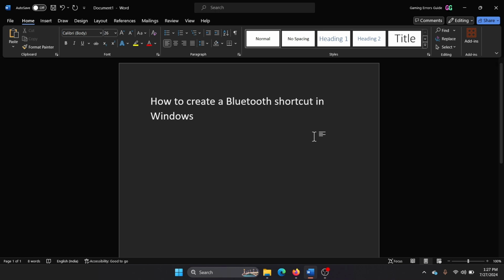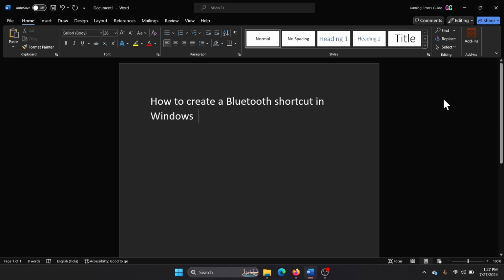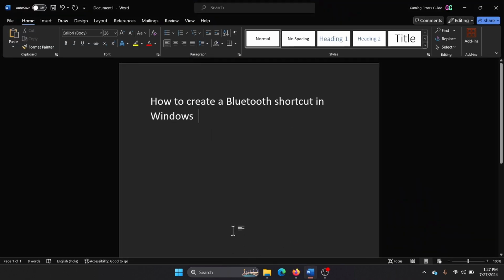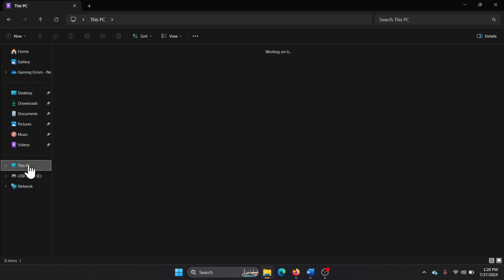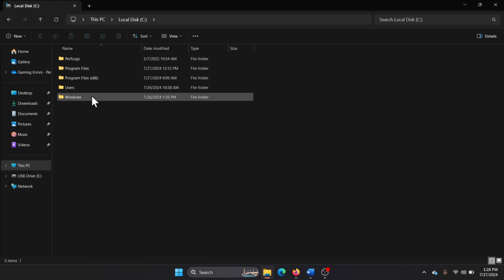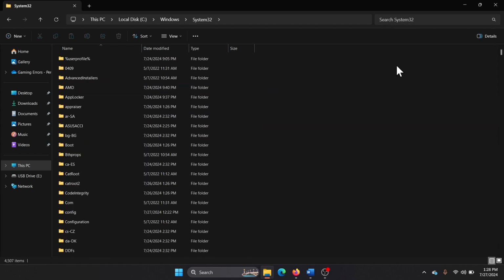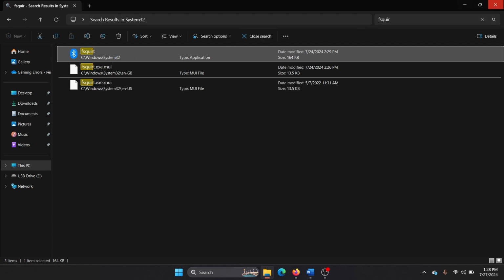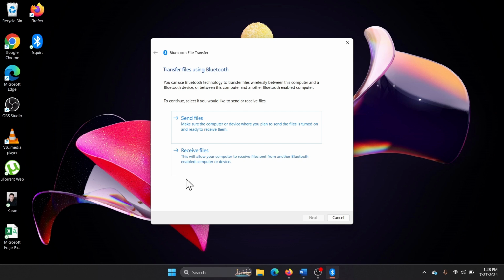How to Create a Bluetooth Shortcut in Windows 11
Video Title: How to Create a Bluetooth Shortcut in Windows 11

If you wish to How to create a Bluetooth shortcut in Windows, then please watch this video.